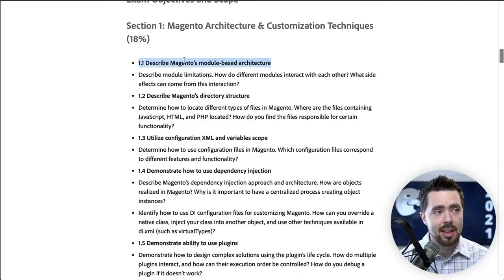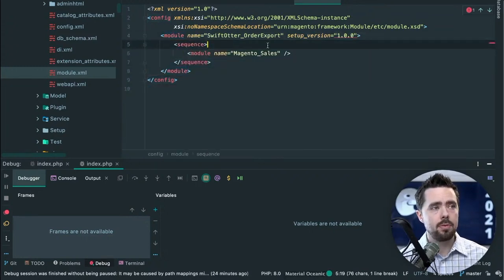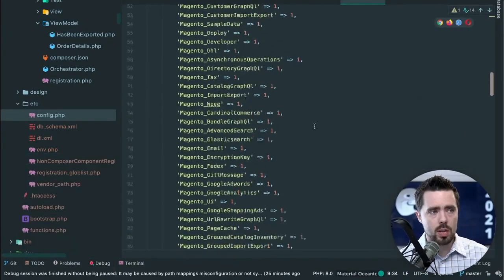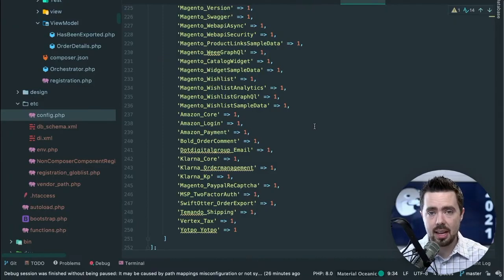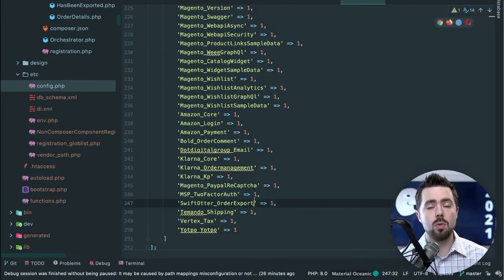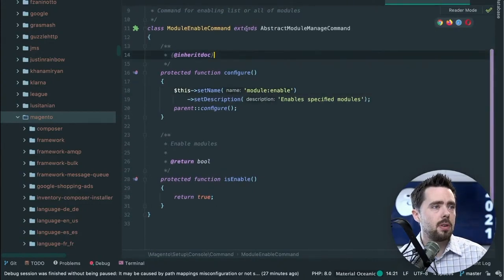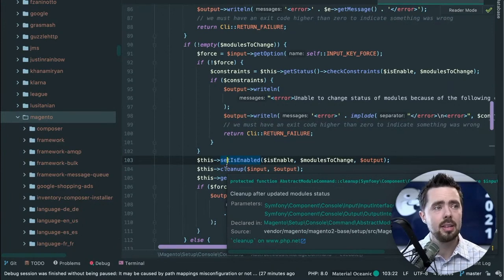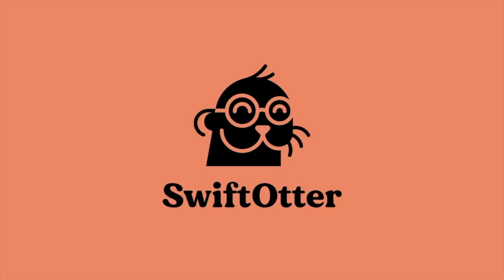MODULE INTERACTION | Passing Magento Exams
If you are looking to take the Magento Expert Commerce Developer certification exam, you will want to be ready for questions on module interaction!